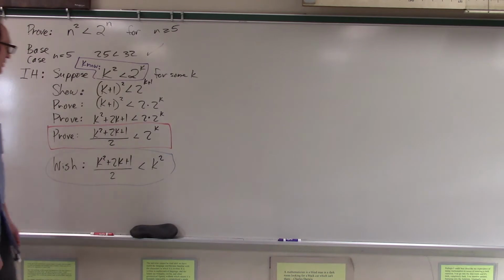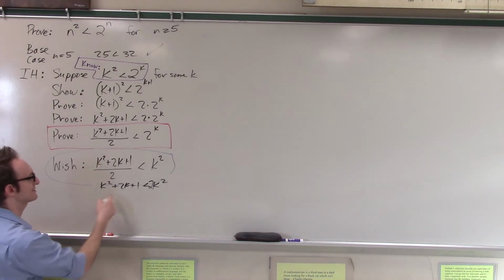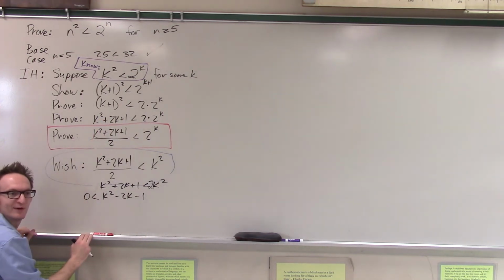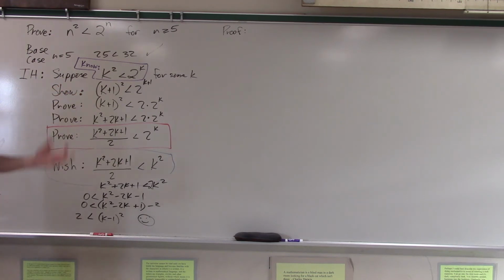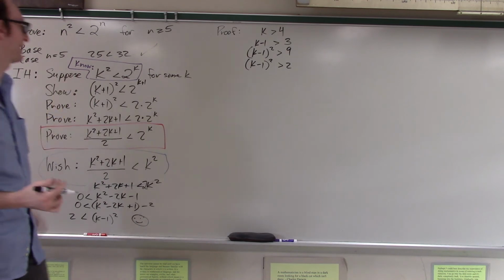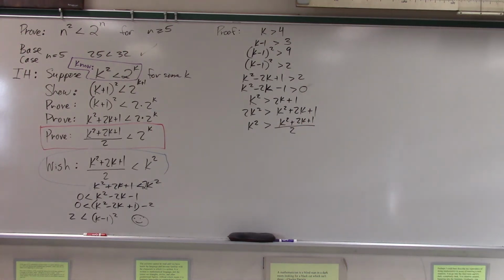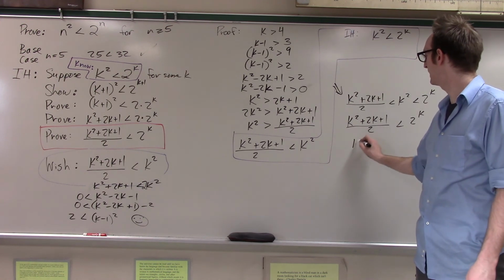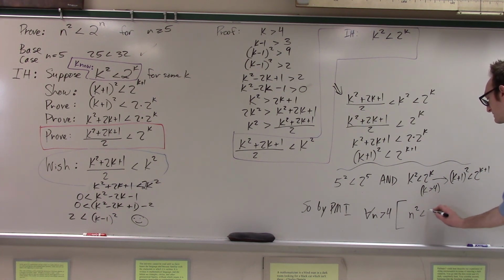Precalc C - Rose - 11/15/14 - n^2 less than 2^n for n greater than 4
Precalc C - Rose - MBHS - 11/15/14 - n^2 less than 2^n for n greater than 4